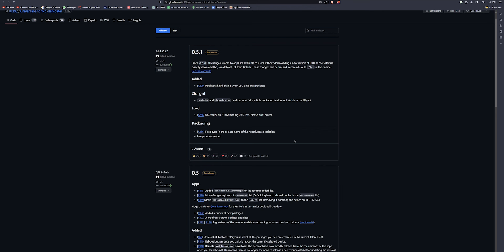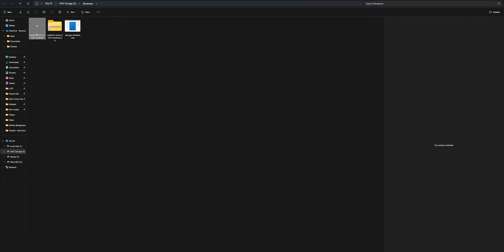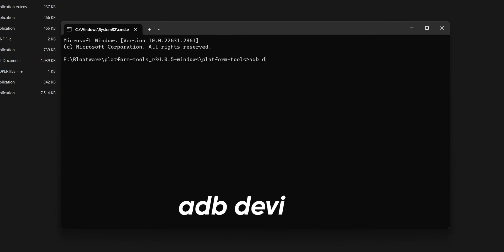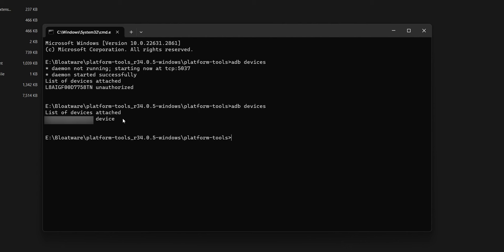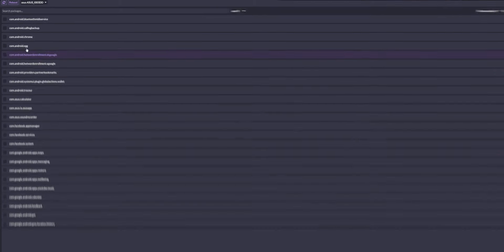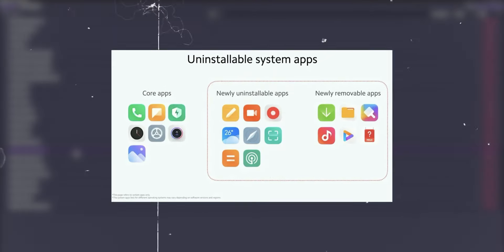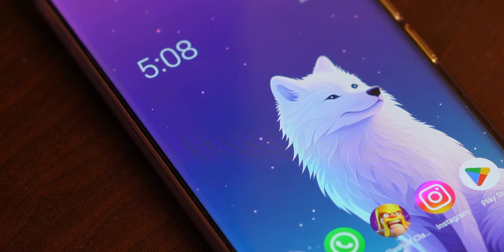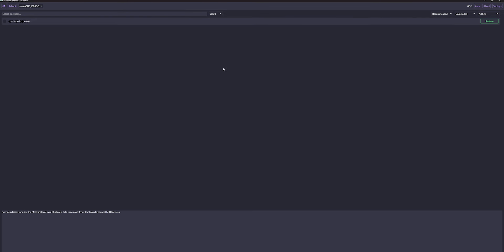System Apps ah😮Easy ah Uninstall பண்ணலாம்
In this video i will tell, How to Uninstall System Apps On Android Without Root in Tamil , Uninstalling system apps is more easier than ever, you can uninstall system apps with this method